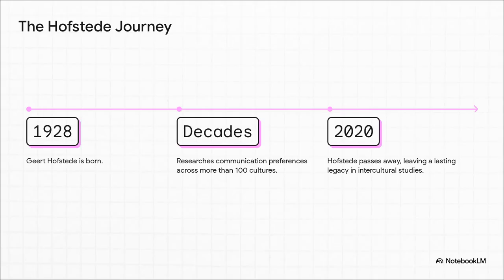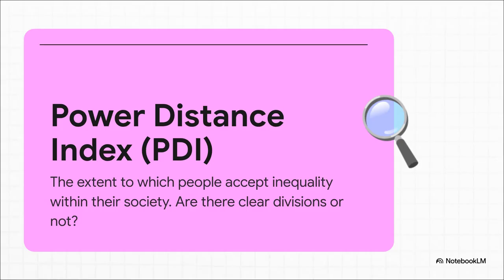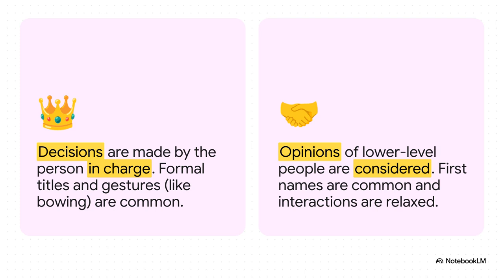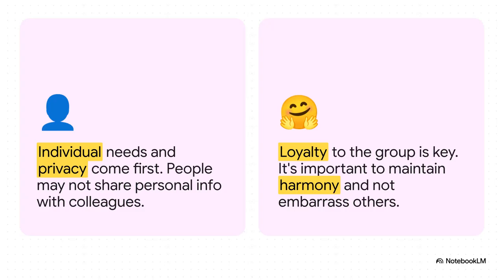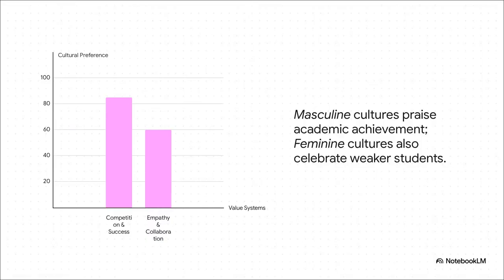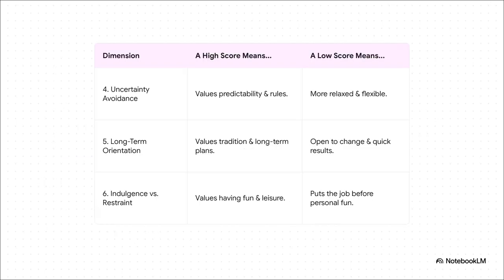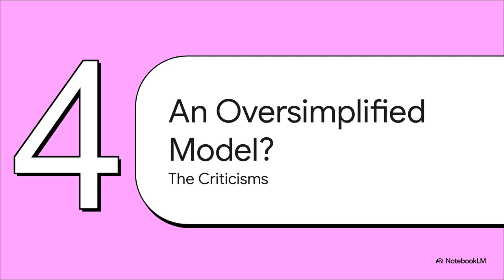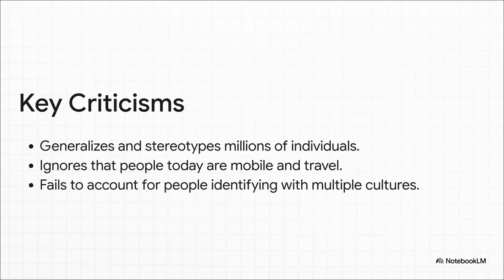Reflect 7 2 Cracking the Culture Code